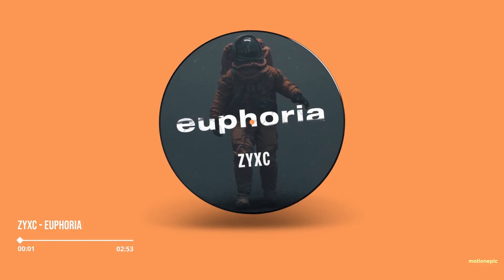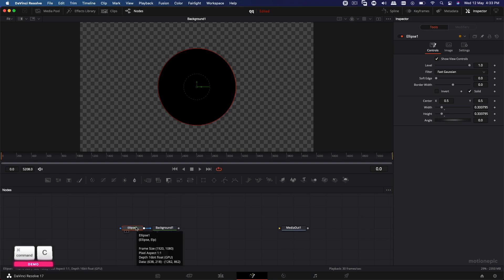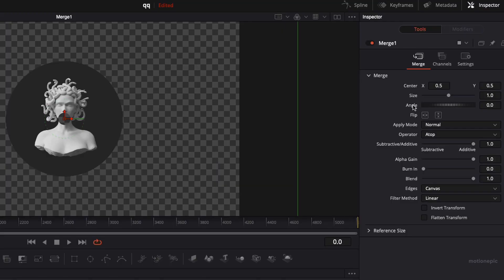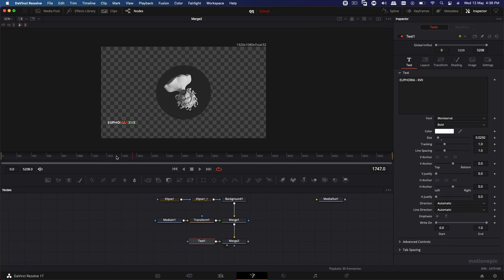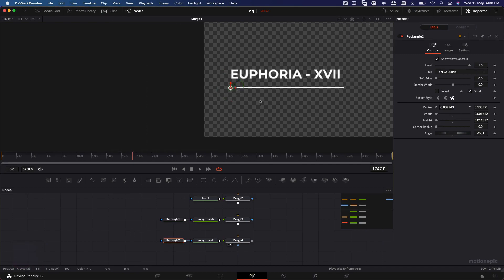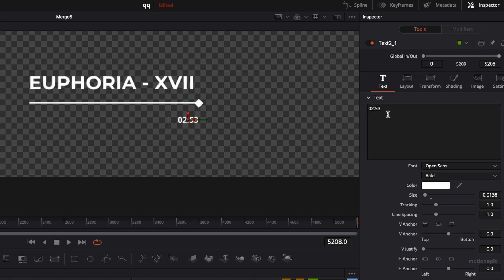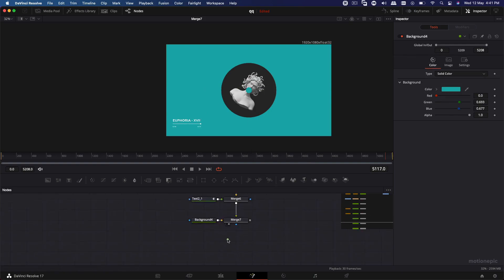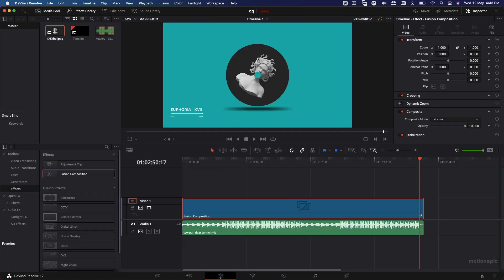Spinning CD/Album Art Animation - Davinci Resolve 17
In this video, I'll show you how you can create a Spinning CD/Album Art animation in Davinci Resolve 17. We'll also create a seek bar with the time code.

Chapters:
0:00 Set-Up
0:51 Creating CD
1:23 Applying Album Art to CD
2:05 Spinning The Disc
2:53 Adding Music Info
3:23 Creating Seekbar
4:48 Adding Timecode
6:22 Adding Background
6:46 Adding Shadow
7:58 Ending